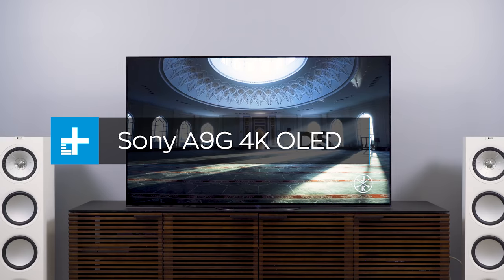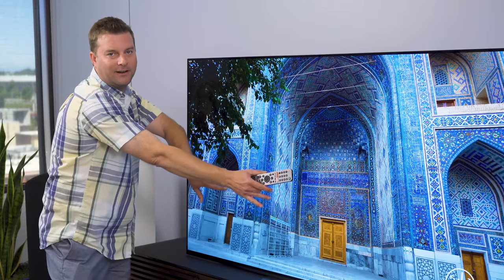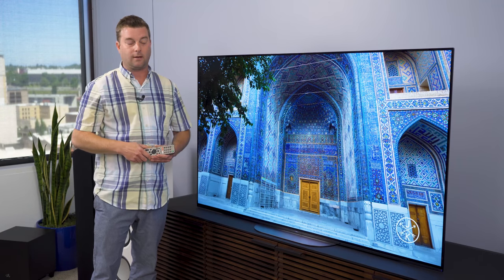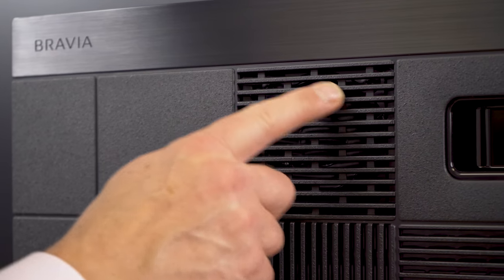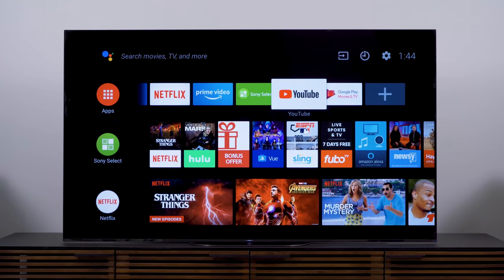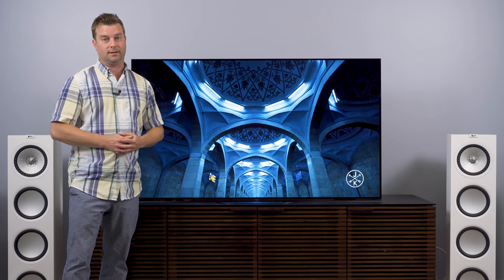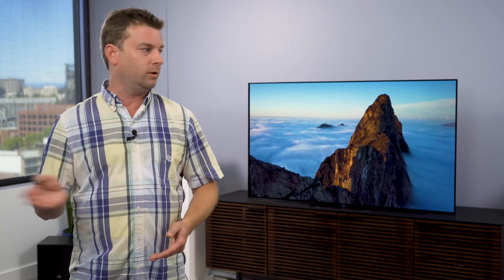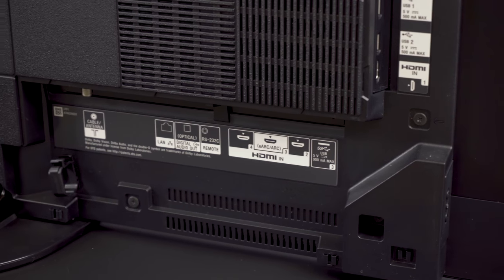Sony A9G 4K HDR OLED TV Review | Stunning, Exemplary Picture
Since Sony decided to hop onto the OLED bandwagon, the company has been inching closer to beating LG at its own game, and using LG's own panel at that! With the 2019 A9G, Sony has done exactly that. Here's how and why.

Sony A9G 4K HDR OLED TV